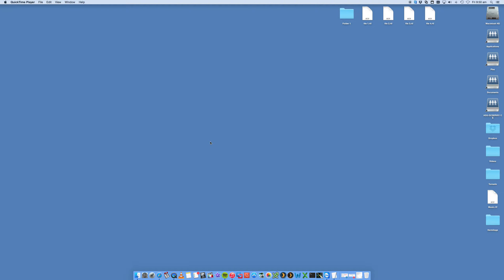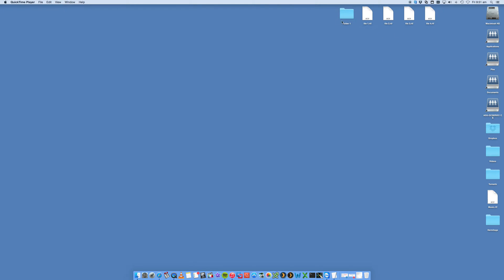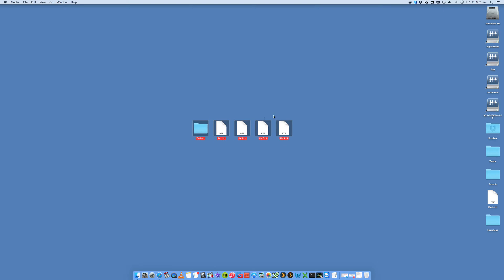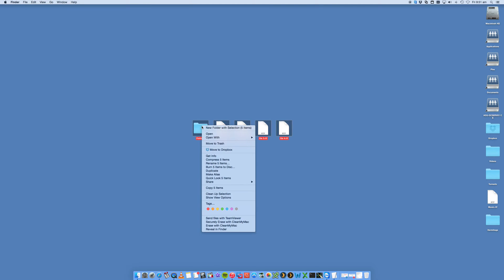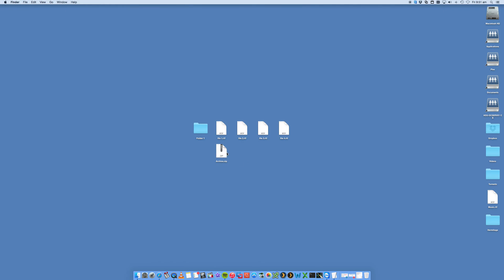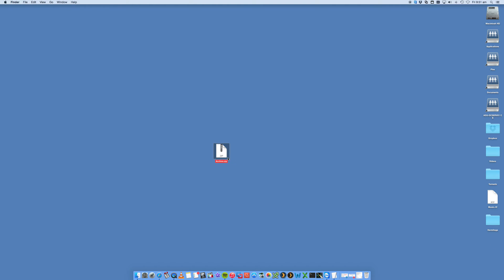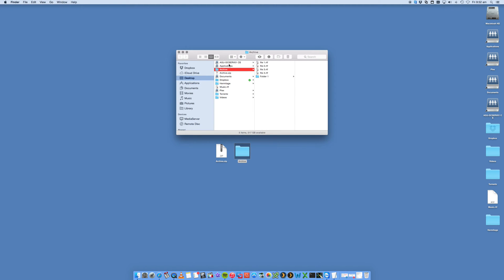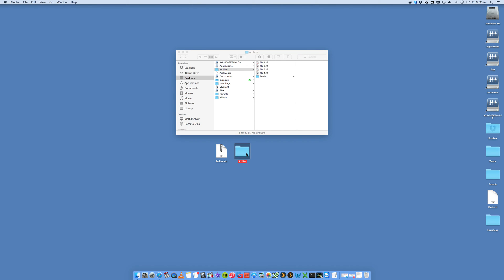How to zip and unzip files on macOS [Using Mac Archive]